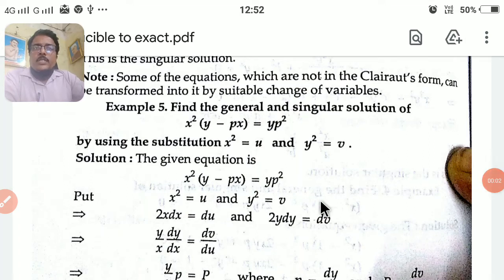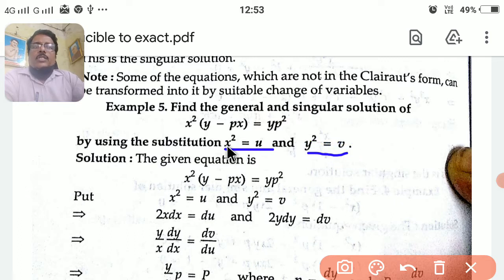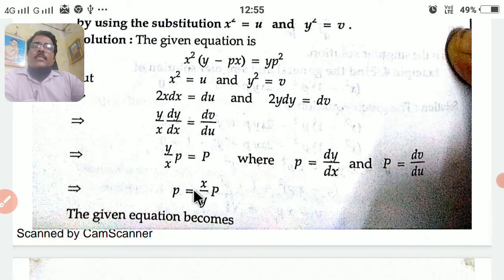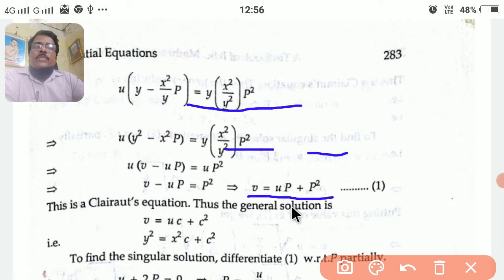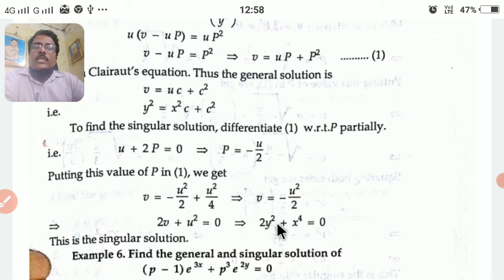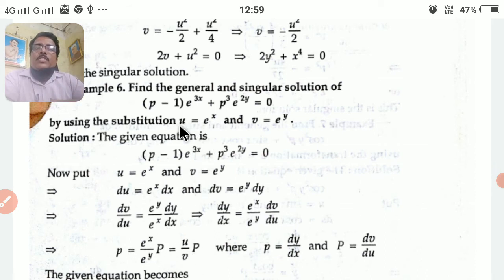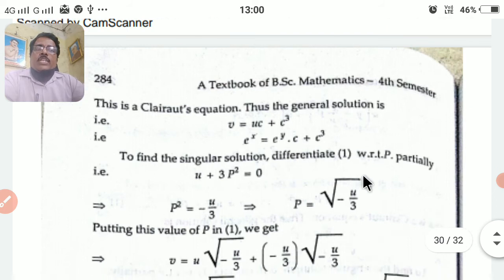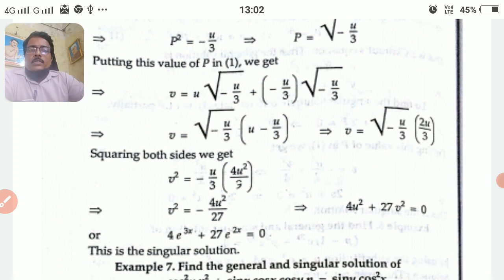Online class for Bsc 3 sem reducible to Clairauts form